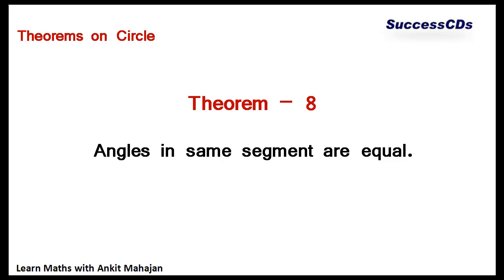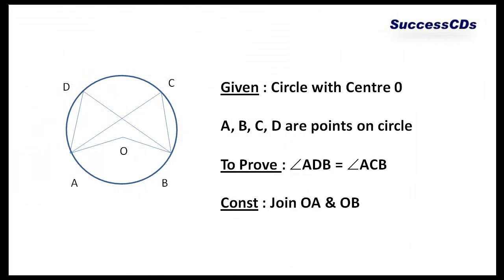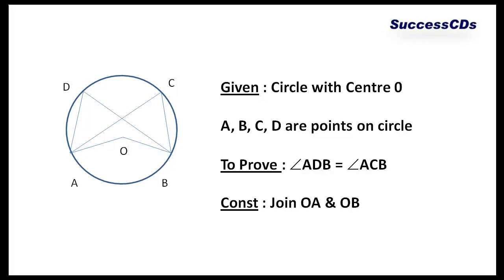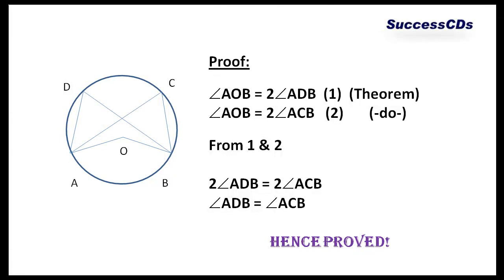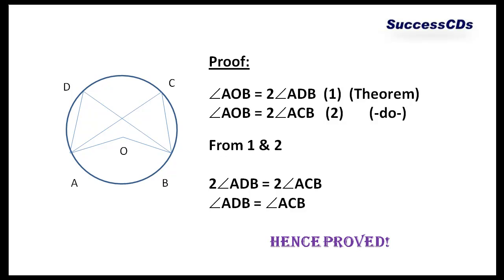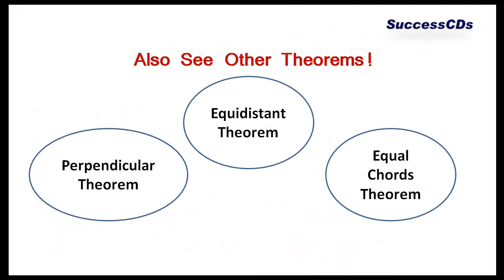Angles in Segment are Equal - Theorem on Circles CBSE Class IX ICSE Class X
Angles in Segment are Equal - Theorem on Circles CBSE Class IX ICSE Class X Theorem 8 - Equal chords of a circle subtend equal angles at the centre by Ankit Mahajan for SuccessCDs Education Channel.

About this Video:

Given : Circle with Centre 0

A, B, C, D are points on circle

To Prove : ADB = ACB

Const : Join OA & OB

Proof:

AOB = 2 ADB  (1)  (Theorem)
AOB = 2 ACB   (2)       (-do-)

2 ADB = 2 ACB
ADB = ACB

Hence Proved!